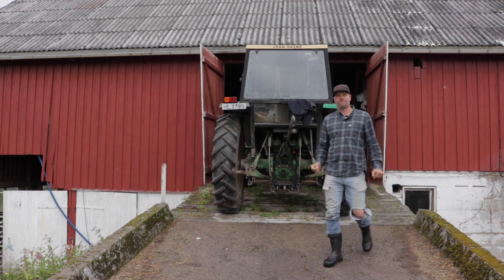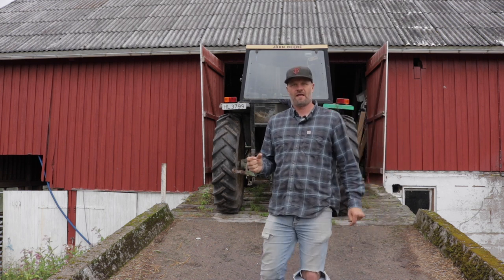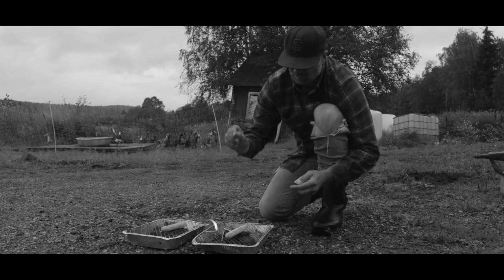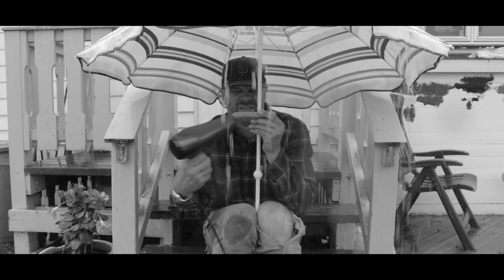How To Make a GRILL From An Old Hot Water Tank!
In all my adulthood , i have never owned a grill! I challenged a friend of mine to make one, only using things we had laying around.

Thanks to my good friend Sigge, for an amazing grill!!